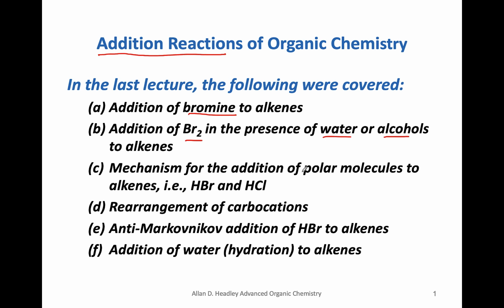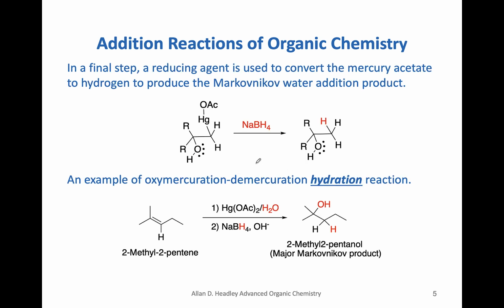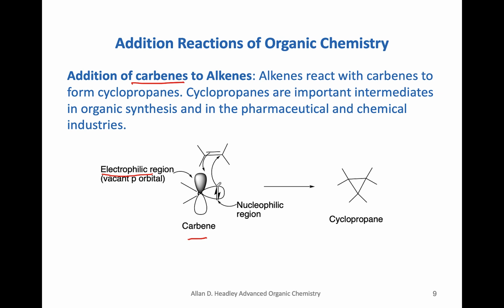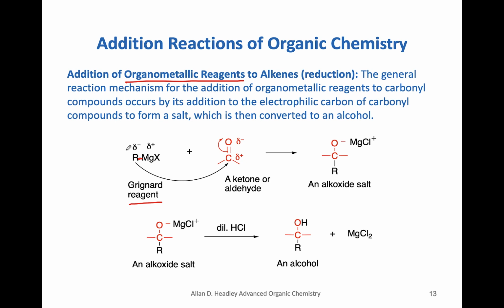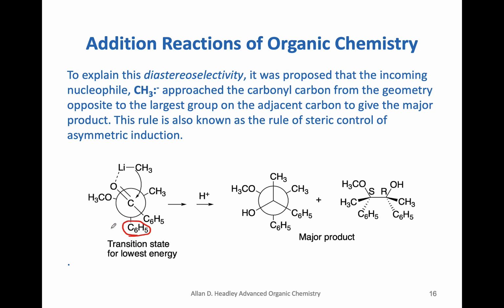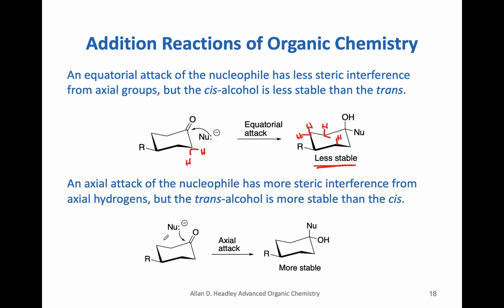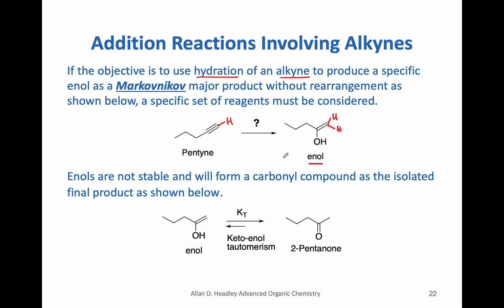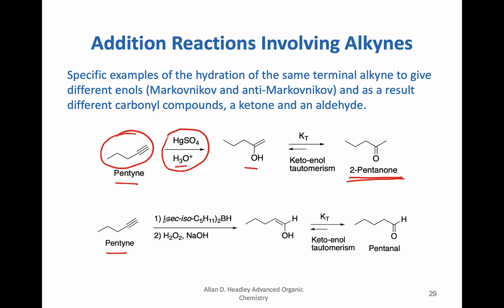CHEM513 Addition Rxns02